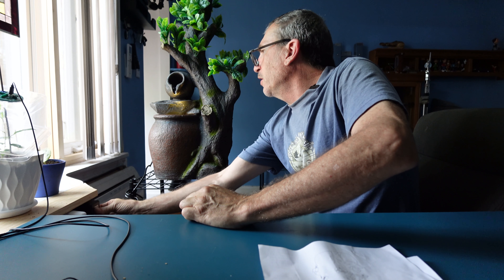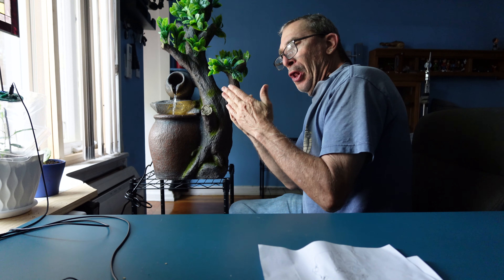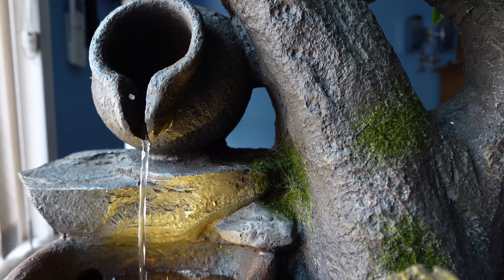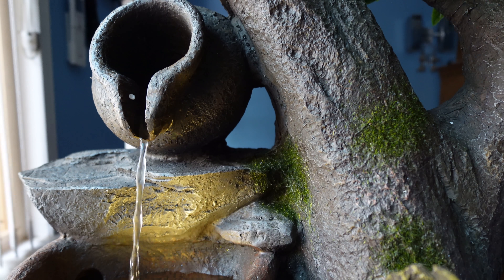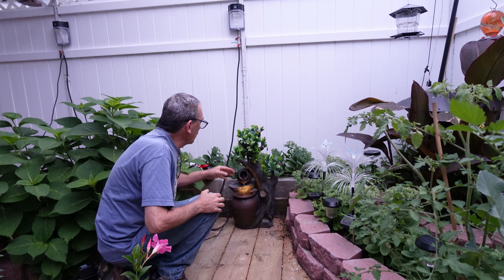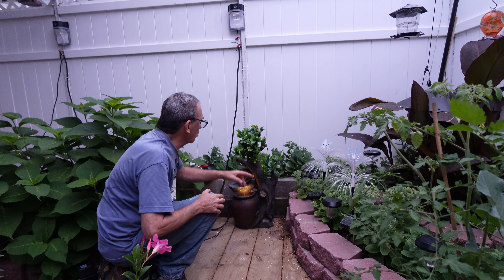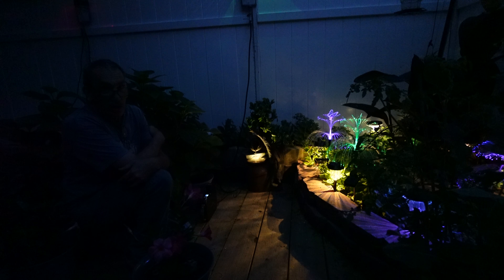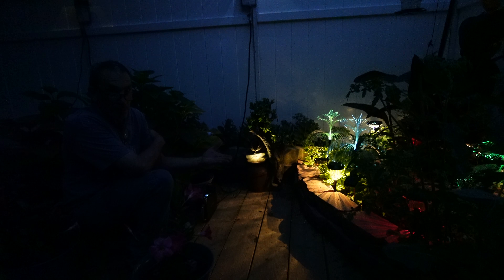Ferrisland Outdoor Floor Water Fountain Cascading Waterfall Two Jars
□ Electronic Components
□ Hobbies:

- SUPPORT -